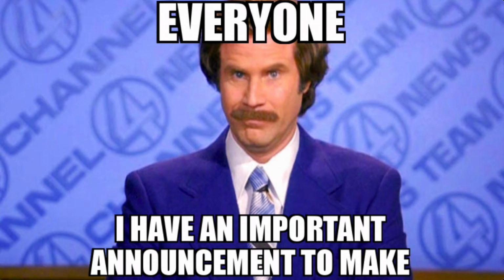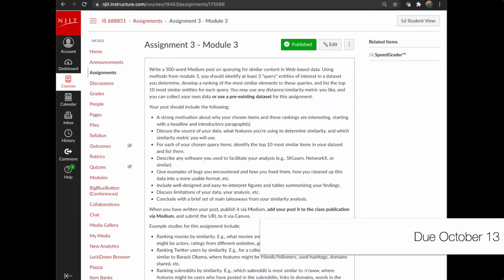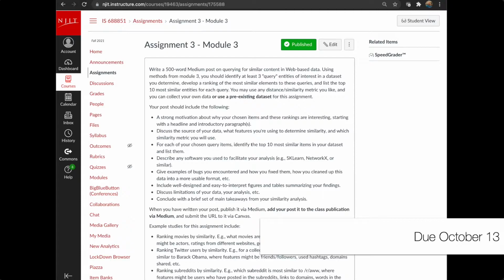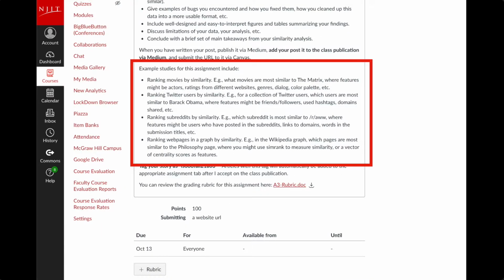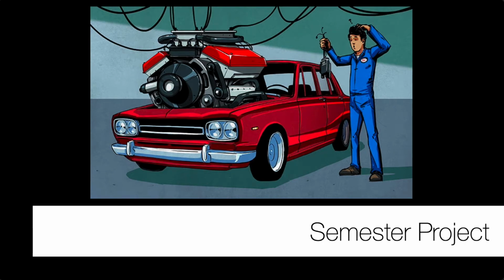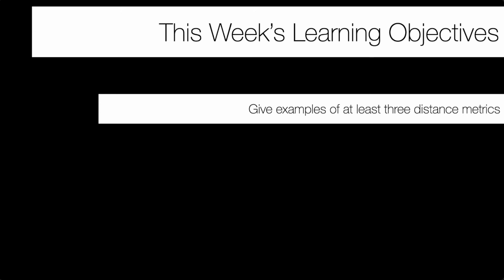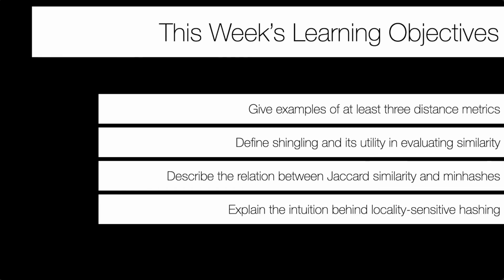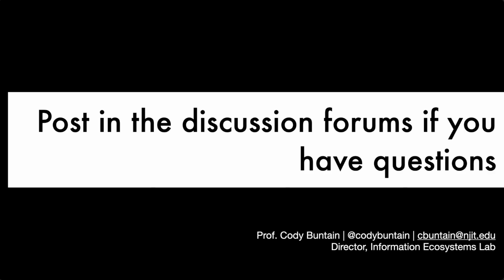M3 – Week 5 Announcements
Announcements for module 3/week 5, introduces the module learning objectives, and sets up tasks for week 6.

Includes discussion on assignments and semester project material.